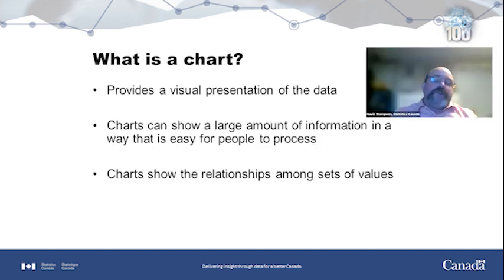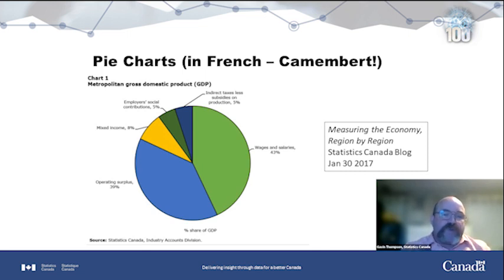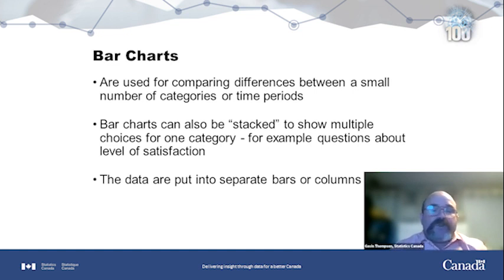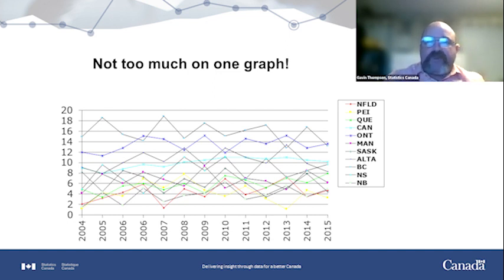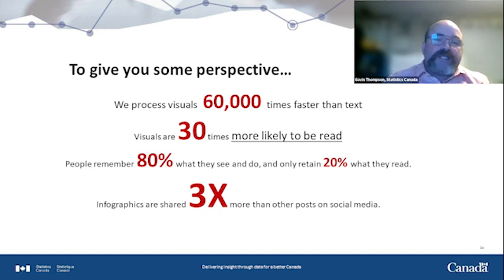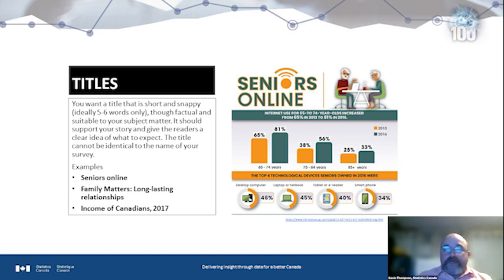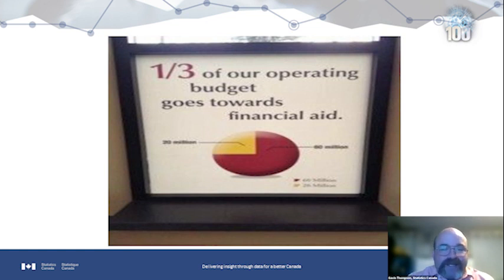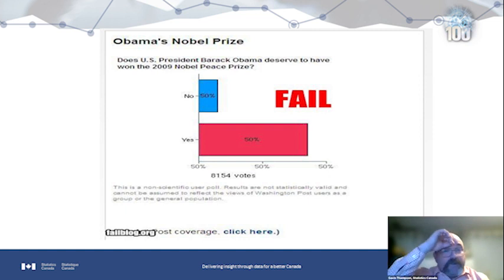Webinar Series on Survey Methodology - Charts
Presenting training modules on survey methodology. The webinar series themes range from sample design through to estimation. This eighth presentation details considerations for basic, static, data visualizations.